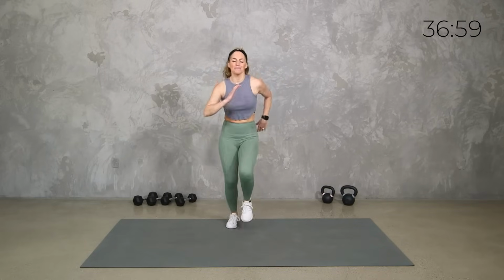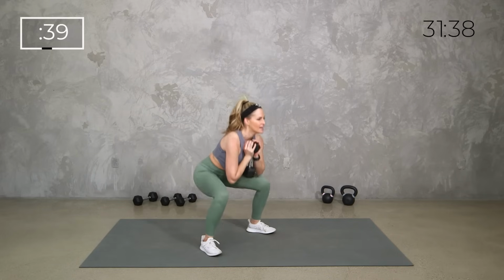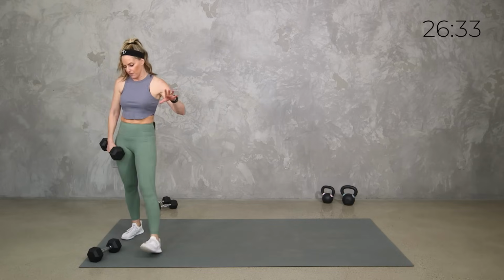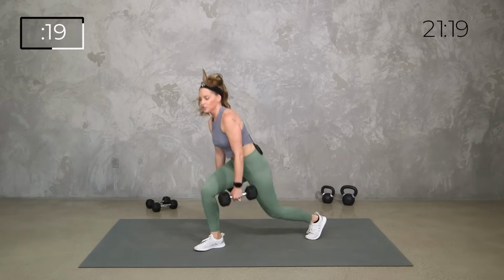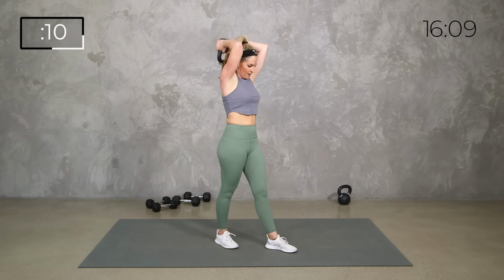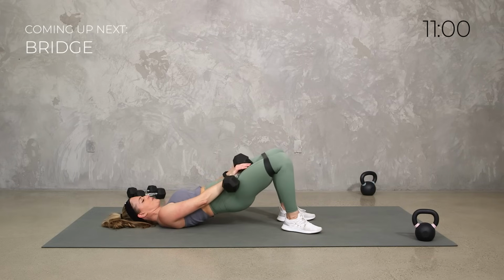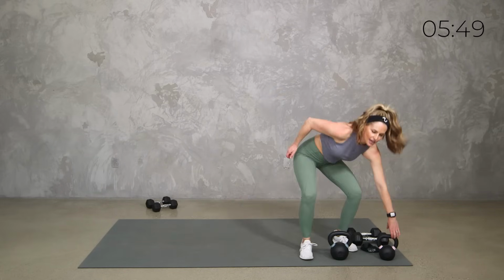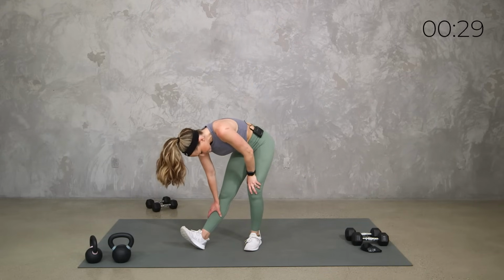37-Minute Full Body Bonus with Weights: Ultimate Strength Session - MOVE 2024 DAY 21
It’s Day TWENTY ONE of your MOVE 2024 Challenge! Get ready for full-body strength, power, and bonus moves! This no-repeat workout features quick circuits of 40-second intervals of lower body, upper body, and core work, followed by a 60-second bonus move that combines them all. Options for all levels!

(it's FREE and the best way to support my small business!!) Help me reach ONE MILLION subscribers, as this will help us reach more people and will allow me to develop many more programs for YOU!

The newsletter allows you to get links to all the workouts in advance! Plus, keep up with my latest offerings and blogs on fitness and nutrition.

3️⃣ Need motivation, accountability, and nutrition guidance?
The BodyFit Athletic Club is a virtual community where we offer effortless and approachable nutrition, positive fitness, no-fuss recipes, accountability, motivation, and a supportive community for EVERY BODY - at a fraction of the cost of a standard gym membership.

➡ TODAY’S WORKOUT
0:00 Intro
0:00 Warm Up
0:00 Circuit 1
0:00 Circuit 2
0:00 Circuit 3
0:00 Bonus Move
0:00 Cool Down

Amy